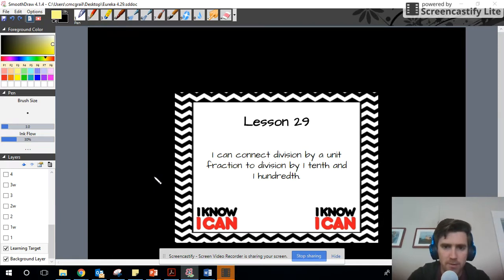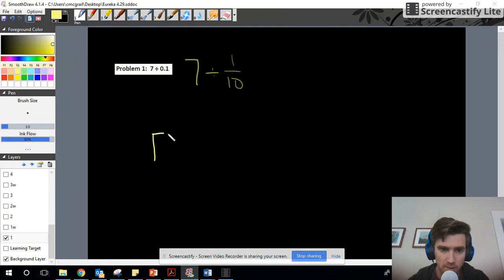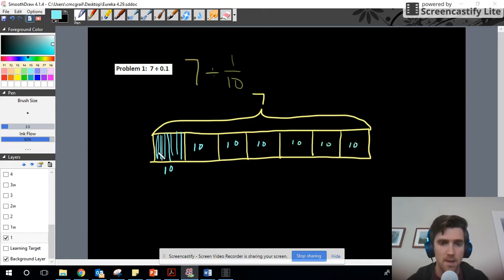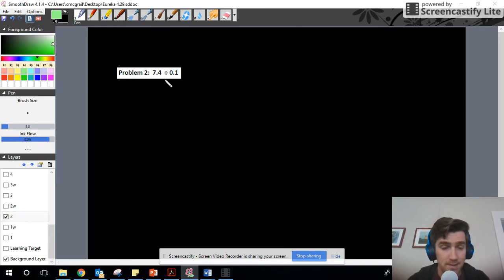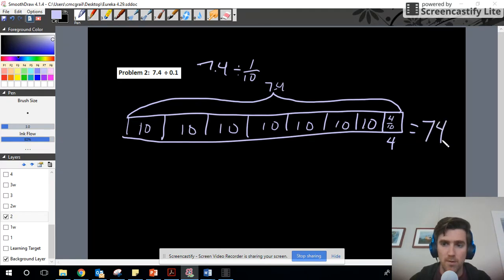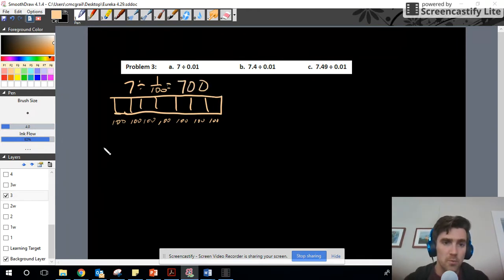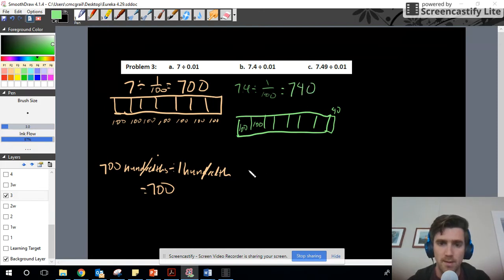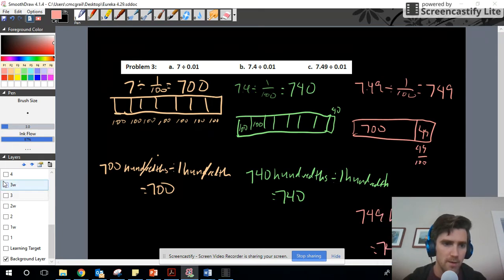Feb 22, 2018 4:45 PM